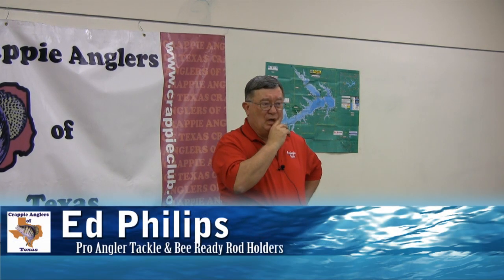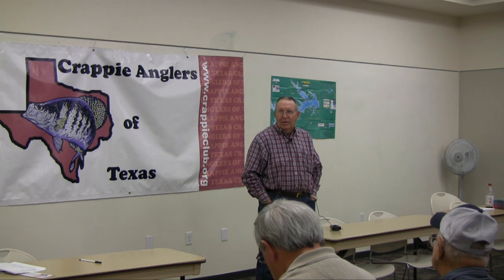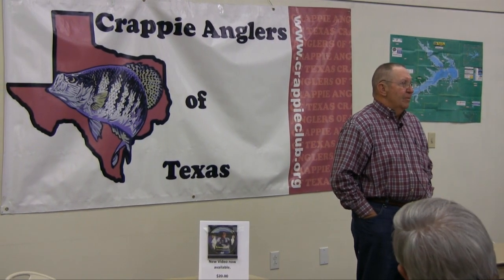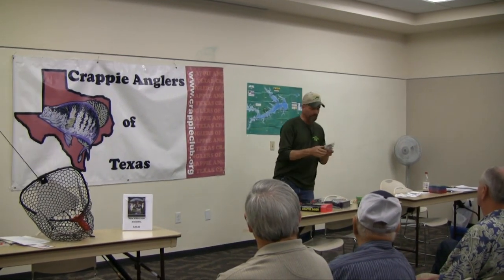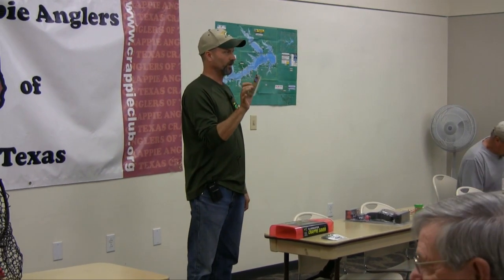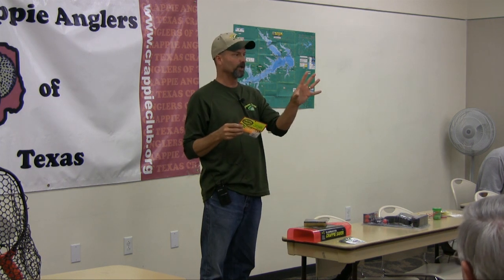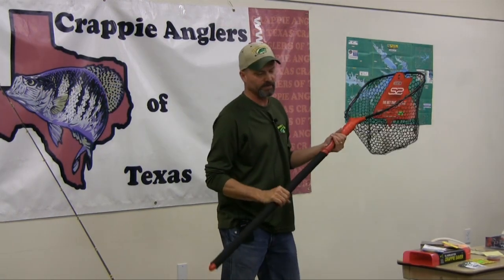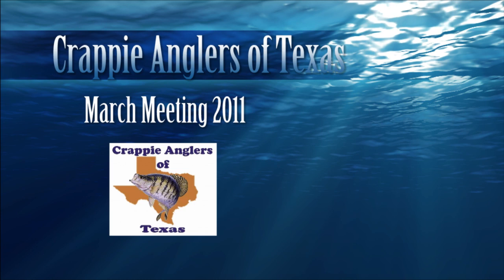CAT March 2011